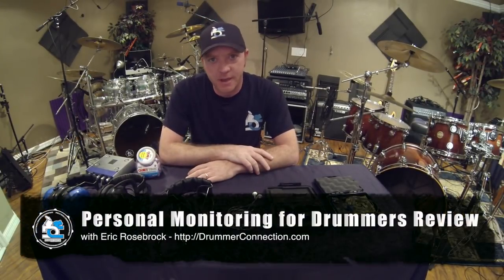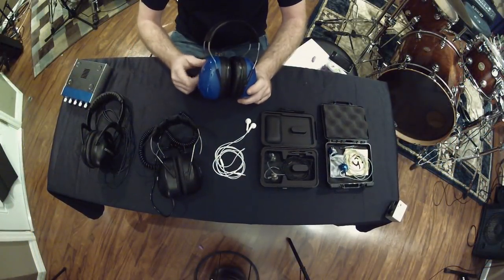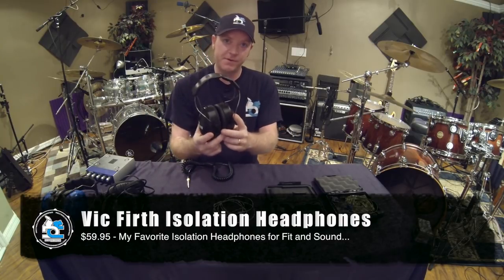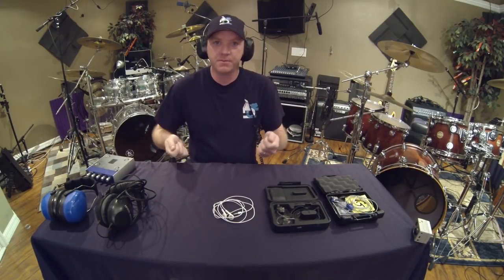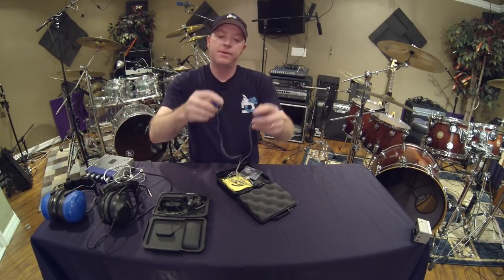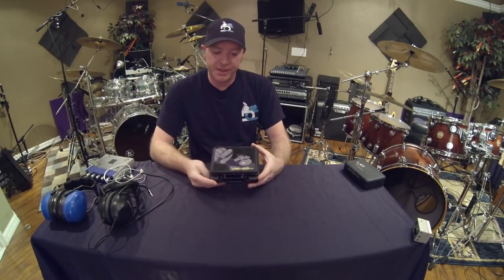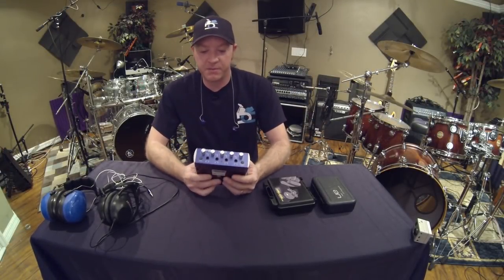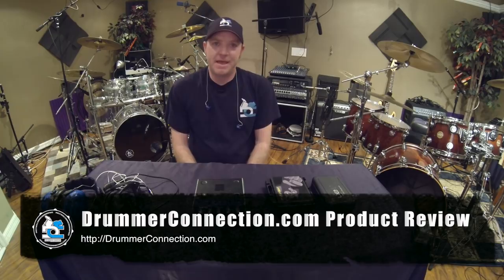Drummer Headphones, Hearing Protection and In-Ear Monitor Review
Drummer Headphones, Hearing Protection and In-Ear Monitor Review by Eric Rosebrock of - This is a review of products I have used in my drum room and on my professional gig as a Drum Tech.

I tried to shoot this in one straight shot. These are my personal opinions based on my experience with this equipment. Enjoy the video!